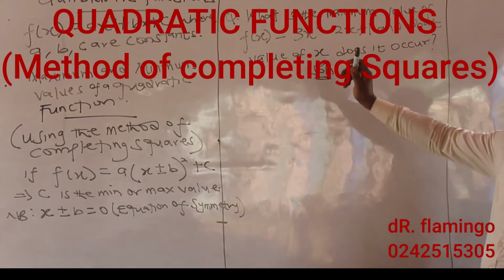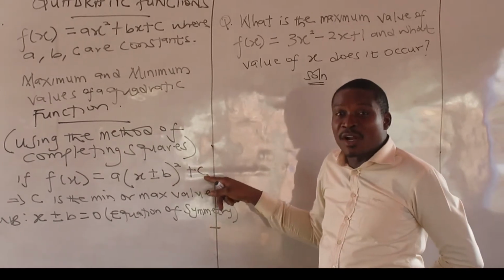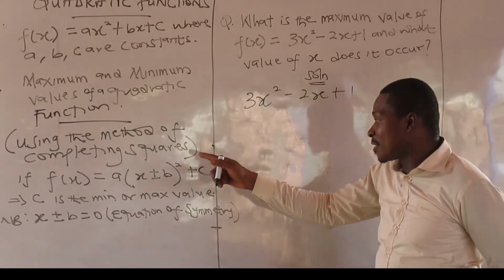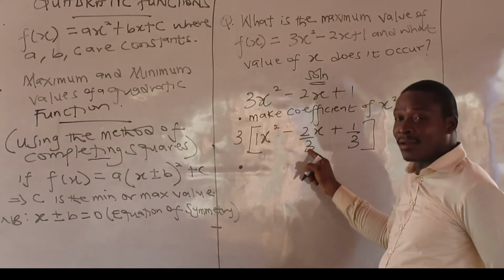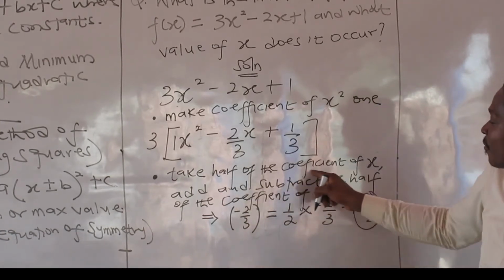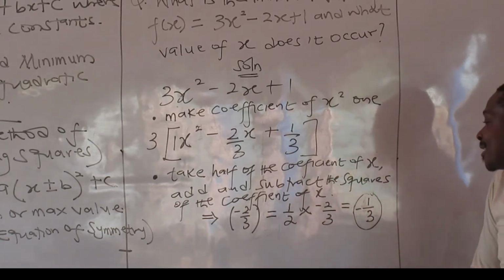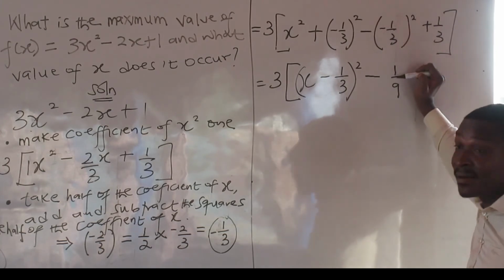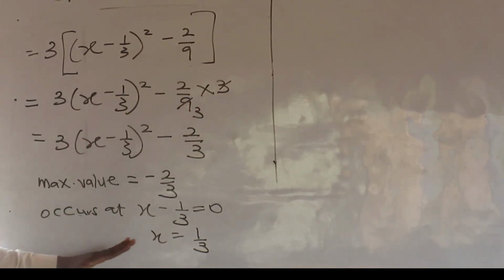QUADRATIC FUNCTIONS 1(Method of Completing Squares)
Lesson video designed to help students solve quadratic equations and to determine the minimum and maximum values of functions using the method of completing squares.